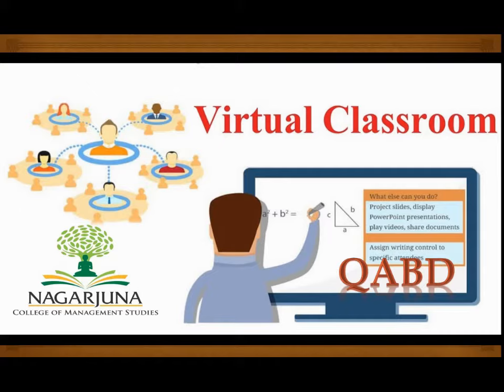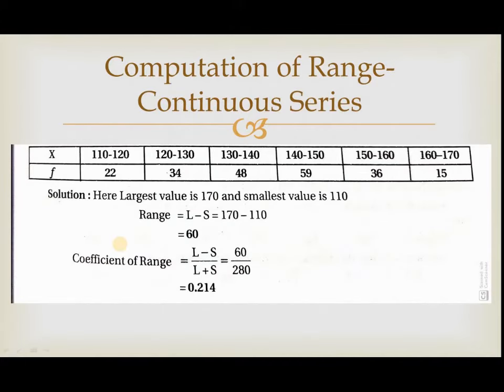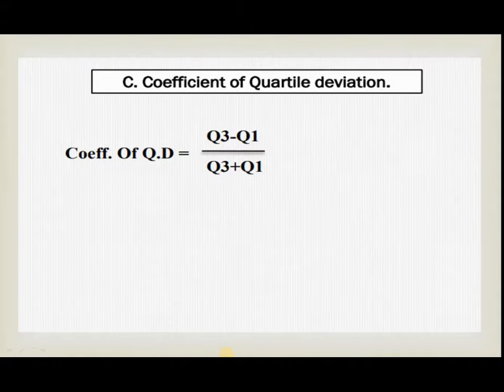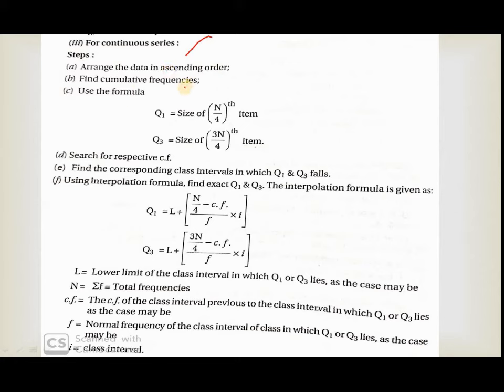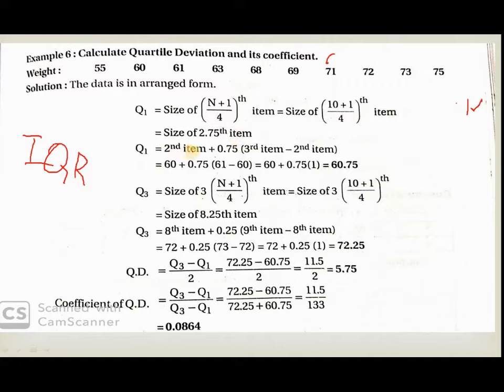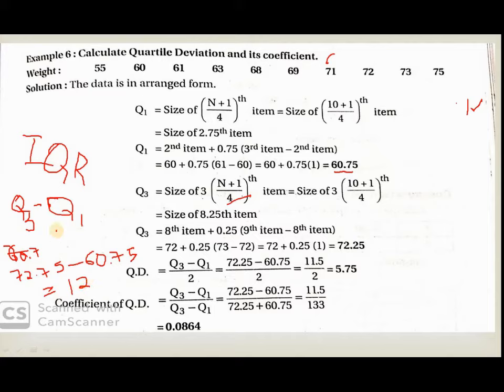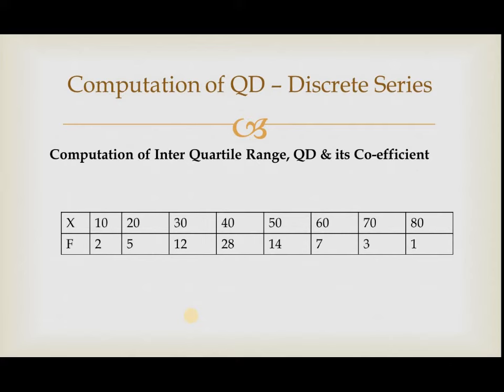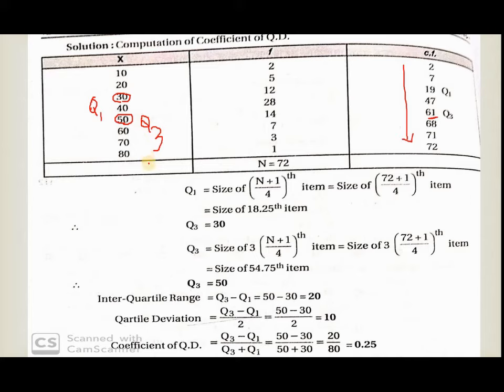Measures of Dispersion - Inter Quartile Range, QD & its Co efficient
B.Com 2nd Semester
QABD- UNIT 4,
Measures of Dispersion and Skewness
BANGALORE  NORTH UNIVERSITY